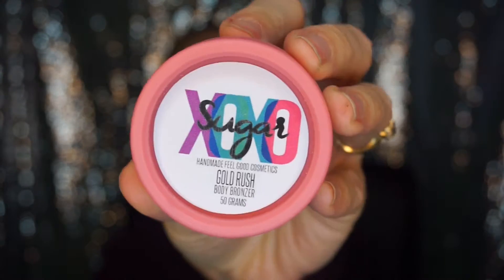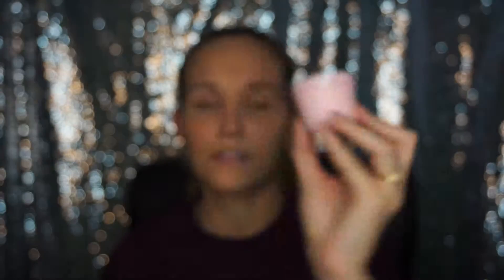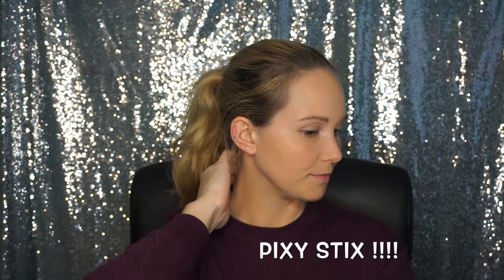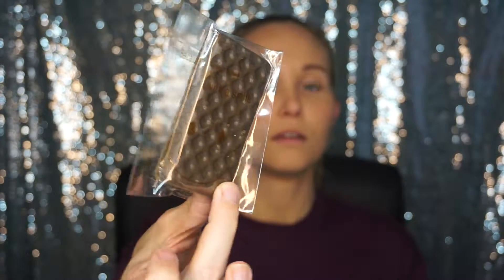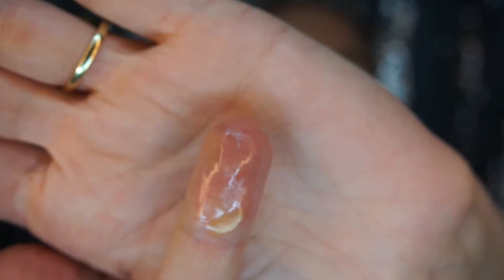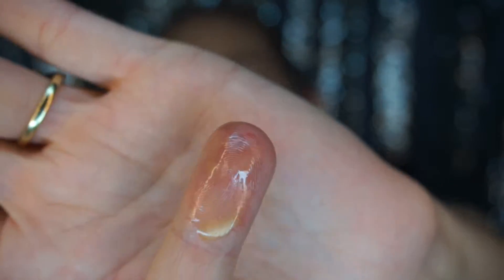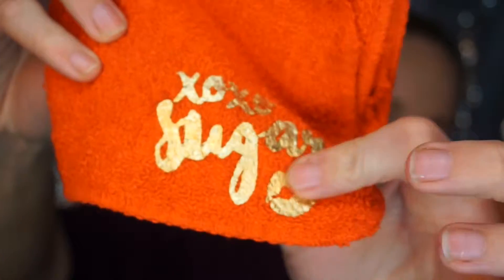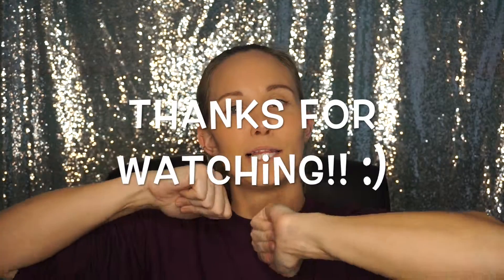XOXO Sugar Cosmetics!!!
XOXO Sugar Cosmetics a couple of the new items they have!! check them out

handmade! and cruelty free!

Snap chat: bri_nichele